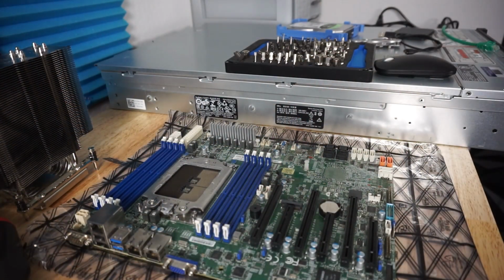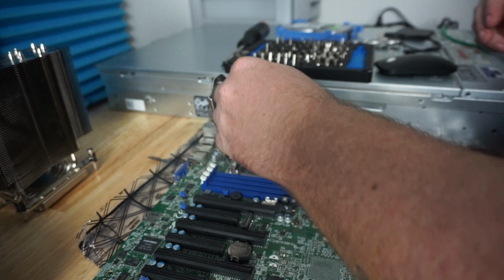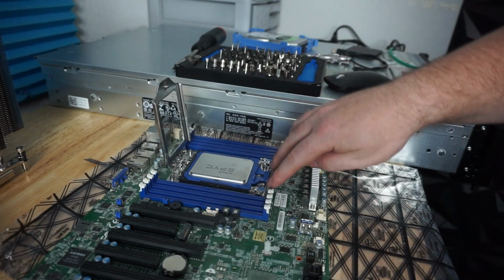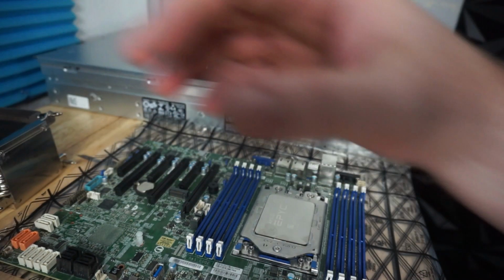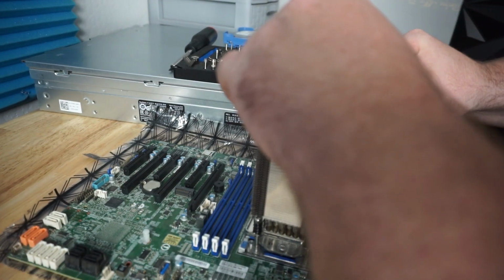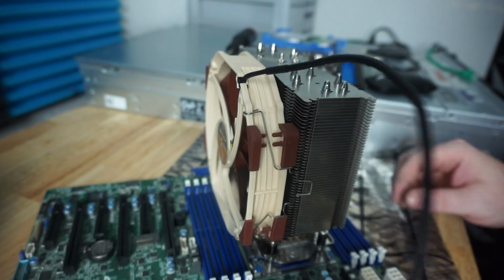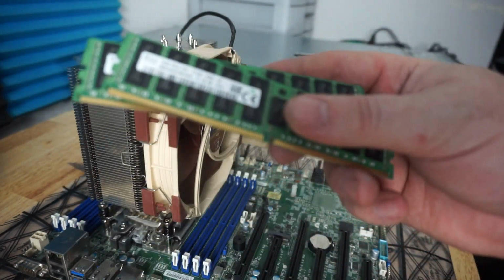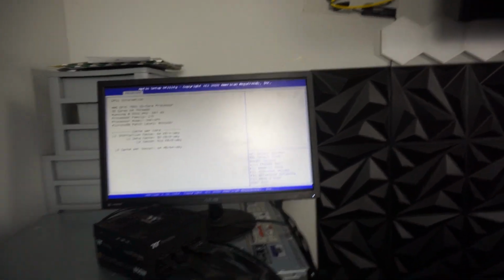Let's Build Something EPYC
octominer codes: x8ultra-150, x12ultra-200

Today we would like to announce a miner appreciation program. We will be giving one random miner $1000 in Flux every month for the next 12 months.
On top of that we would like to detail how our pool also gives back to the project itself. As you might already know, Flux Labs is operated by people from the Flux team. Our goal is to provide a safe and transparent mining experience. While the Flux project does not take directly from the pool, we do give a portion of our fees back to the Flux project - because we understand that both the project and the miners are what make this pool possible.

So what has the pool actually given to the project? Roughly 30k Flux in lump sums. For various things.
We also have 2 addresses directly receiving fees from every block we mine (these can be seen at the time of block creation).

Mine at the pool and maintain at least 90% uptime for the first month (to give people time to get setup on the pool. and 95% uptime the following months over the 30-day period (1.5 days downtime) with at least 1 GPU. Yep, that's it!
The giveaway prize will be sent directly to the mining address and nowhere else.

This is on top of our weekly loyalty program.

DO NOT mine directly to a exchange. If you do and something happens and you want us to send the Flux to another address we cannot help you.